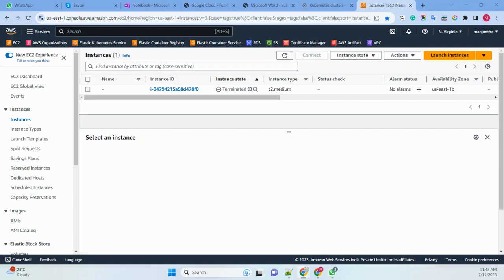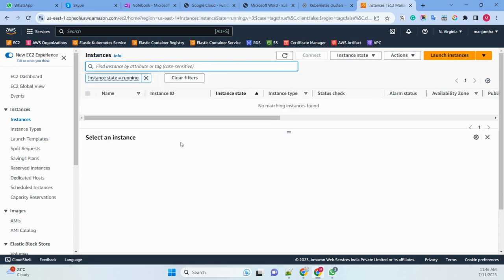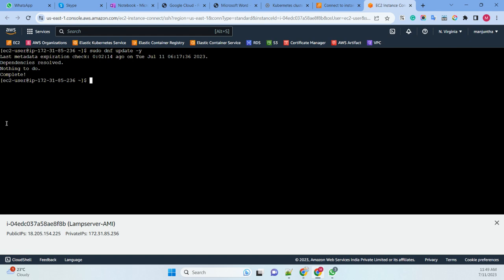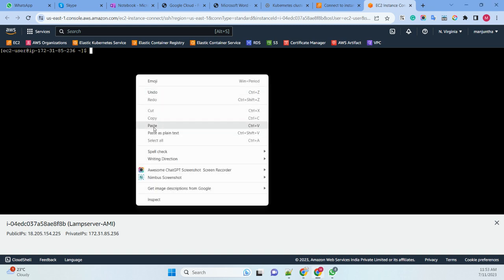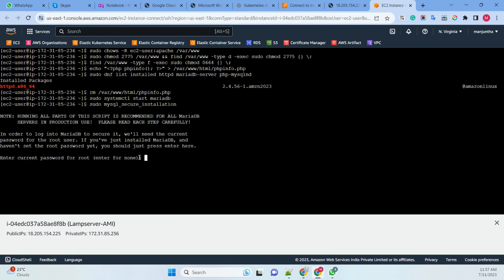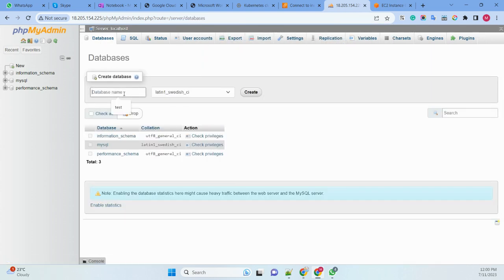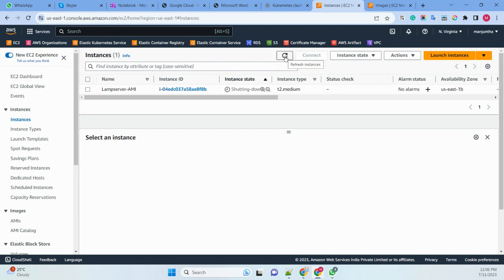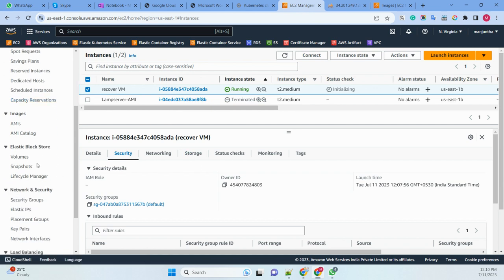How to Install Lamp Web Server and create AMI Image and Restore EC2 machine Using AMI - Part5